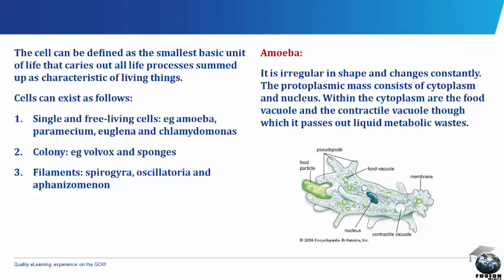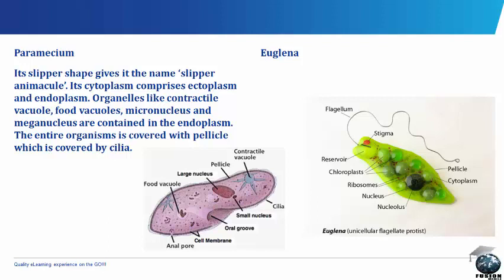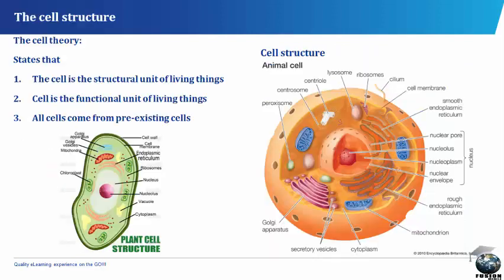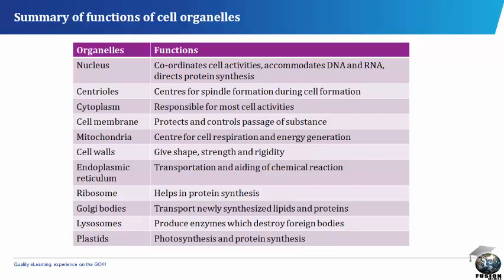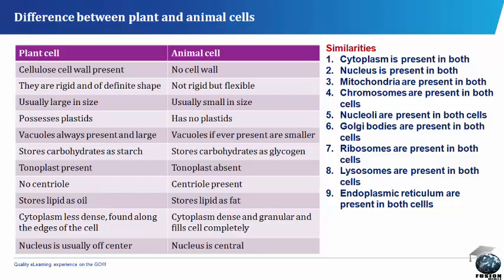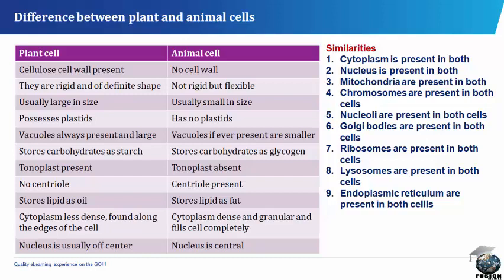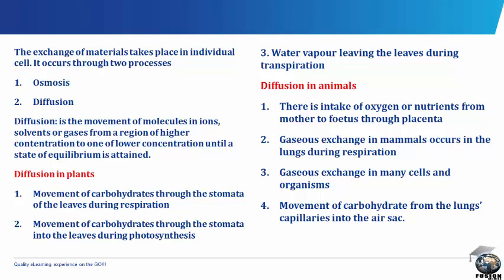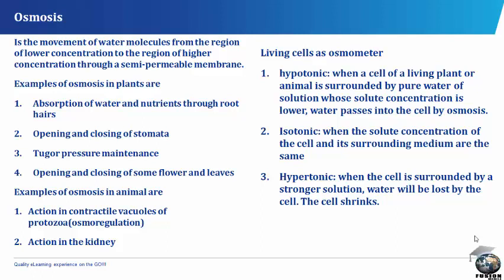The Cell And Its Environment (SS 1, JAMB Tutorial, WAEC, NECO, Post-UTME, NABTEB)